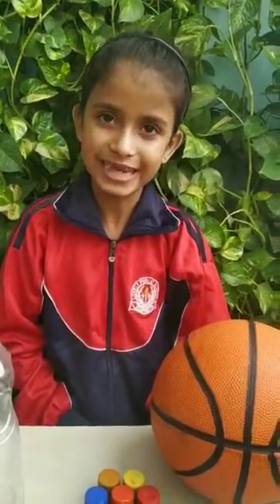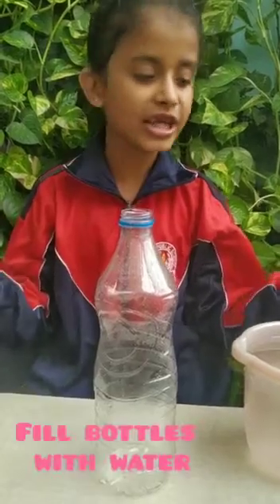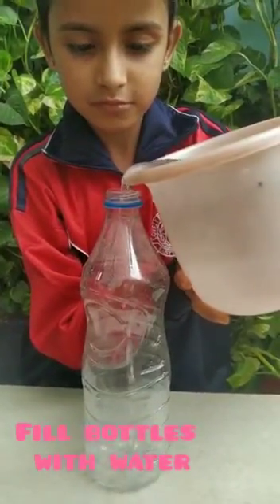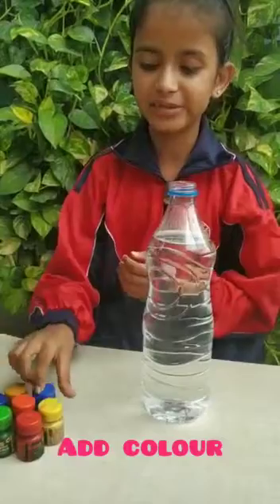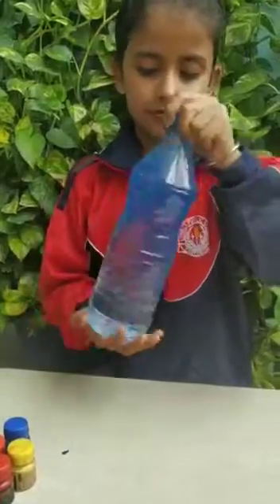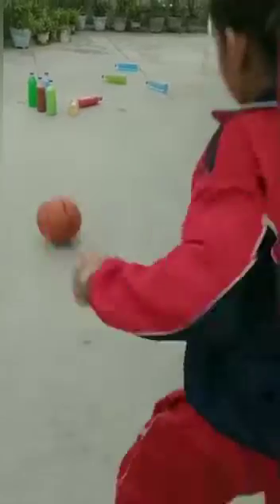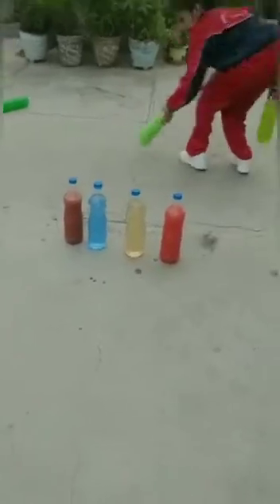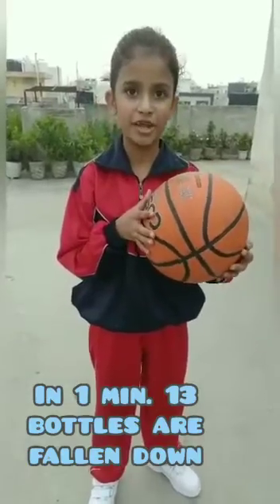Bowling the Bottles Class V